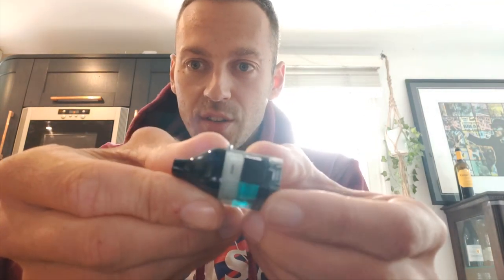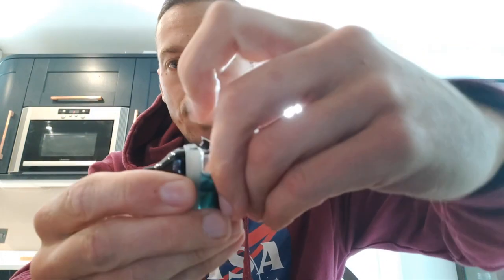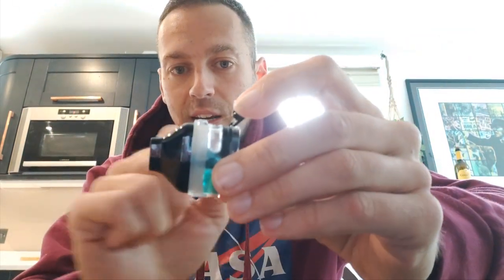Aspire Breeze NXT Vape Kit Review - Don't Sleep On This Pod! It's Nuts... (Updated for 2020)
Right, Aspire Breeze NXT Vape Kit Review time, and I am about 6 months too late to the party here. DO NOT SLEEP ON THIS POD. What I mean, is it's insanely decent. It's epic, it's lacking in superlatives available to accurately describe how decent this little kit is.

I'm done.

So I was stuck in the office one lockdown afternoon, and I'd left my vape kit at home. I thought, I need a new kit. I don't want to ransack the office for a ton of expensive merch, so I went for the perceived cheapest thing I could see.

Aspire Breeze NXT vape kit time. I was blown away by how much quality I was feeling in my hand for so little money these things are.

Admittedly it was completely free to me, but it vapes better than a Nord, the coils last well and well just watch me sing it's praises. This is a thoroughly genuine, I sing the praises Aspire Breeze NXT vape pod kit review.

I don't even think I unboxed it for you. I just loved it.